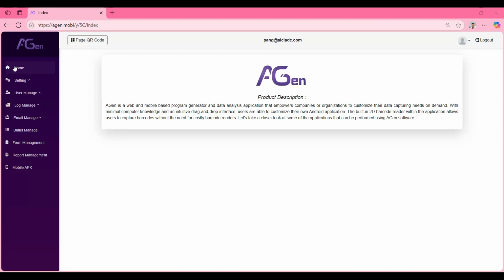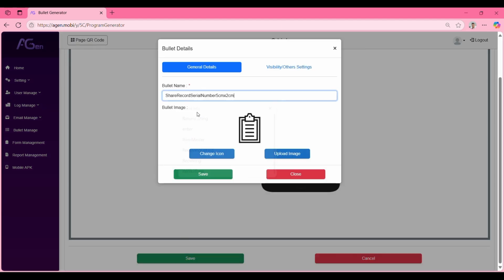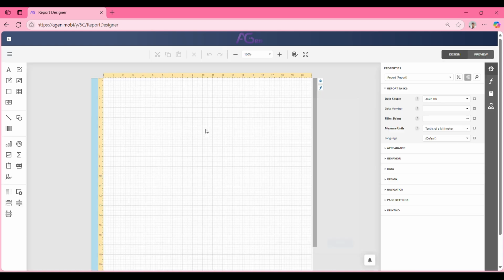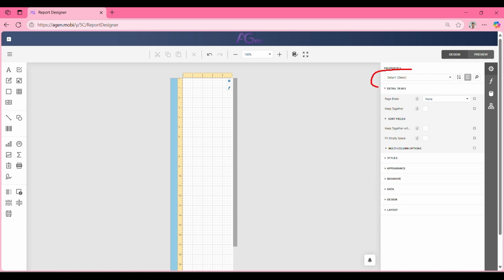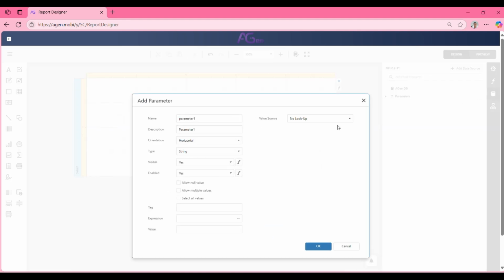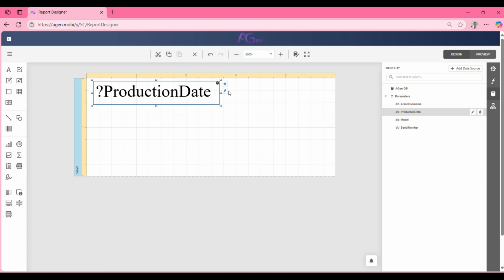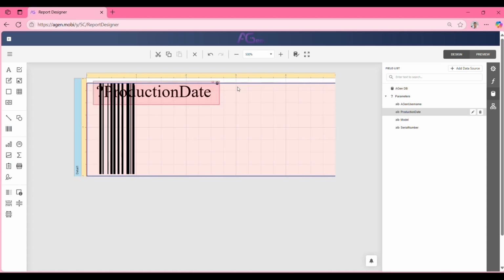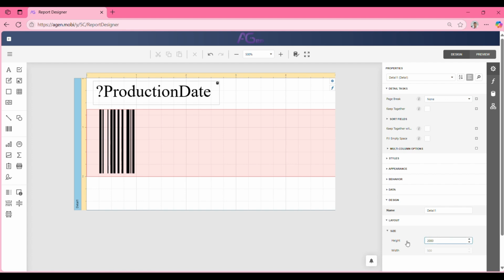SerialNumberLabel Design Tutorial 1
SerialNumberLabelVideo1 - Bullet ShareRecordSerialNumber5cmx2cm
Now we start with creating center table for last printed serial number. Create a bullet from Bullet Manage, click Add to have new designer page. Drag and drop and textbox, give name as LastSerialNumber. The save the bullet. This bullet uses by concurrent user to record last printed serial number. Save the bullet and give a name as ShareRecordSerialNumber5cmx2cm. This is to allow you to refer in later stage. However, if the printing is single user environment, you no need to create this bullet.
SerialNumberLabelVideo1 -Report SerialNumber5cmx2cm
Create new report base on the label design required from Report management. Toggle to report management menu and click Add. Report Wizard appear and you just click finish to start label design.
Refer to your right-hand side, property windows. Make sure you selected Report (Report) and find page settings tab and expand it.
Change the paper Kind to custom, adjust the page width to 500 and page height to 200. Base on the 5cm x 2cm sticker. You will see the label width adjusted to your label size but the design height yet to change.
Then go to top of the properties, now change the Report (Report) to Detail1 (Detail), Now goto Layout, then size, change the heigh to 200. You will see the design page adjusted to your label size.
If the view too small, go to the center of the design page, now change it to 500% for easy designing.
SerialNumberLabelVideo1 -Add Parameter
Now to add in parameter into label design, move your mouse to right hand side and select the database icon.
You will see small triangle arrow and question mark, now click on the parameter then you will see the plus sign on right hand site. Click on the plus sign to add new parameter.
Rename the parameter to the name you wanted, in this demo is ProductionDate. Click OK to complete it.
Now second parameter is model, rename name and description to model. Click ok to complete it.
And third parameter is serial number. Rename the name and description to serial number. Click ok to complete it.
Back to left hand site of the screen, drag and drop the text with symbol A from your right to the designing space. From the right-hand side, drag and drop the date parameter to this text. This text design is a combination of date + model + serial number. So, you need to add in small formula into this text by clicking the F icon beside the text. A popup Expression Editor windows will appear, select the Text then Fields, expand the parameters and then select ProductionDate and model and Serial Number. Click OK once finish.
Again, drag and drop a barcode from the left-hand side to the design. Repeat the same action again to bind the records to the barcode.